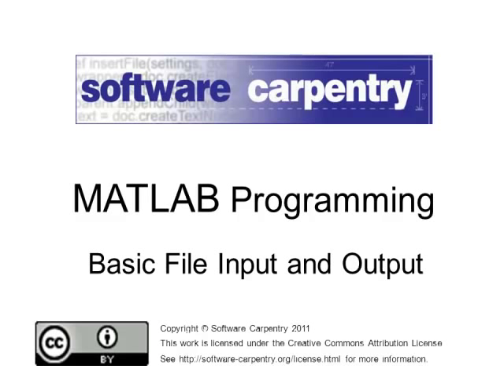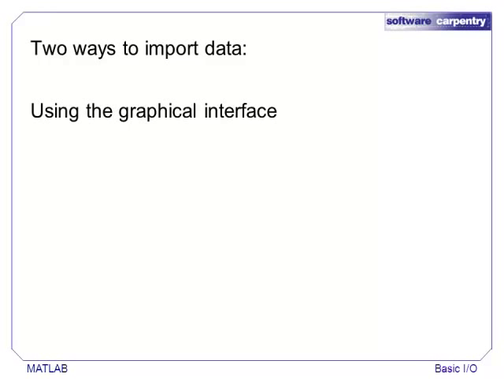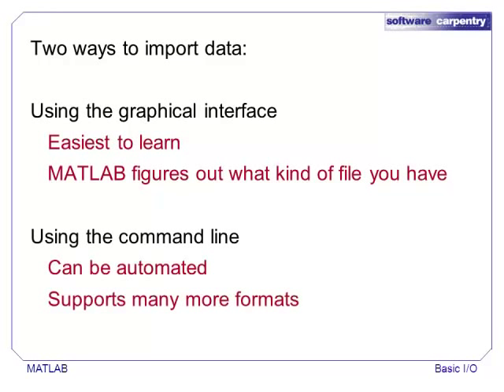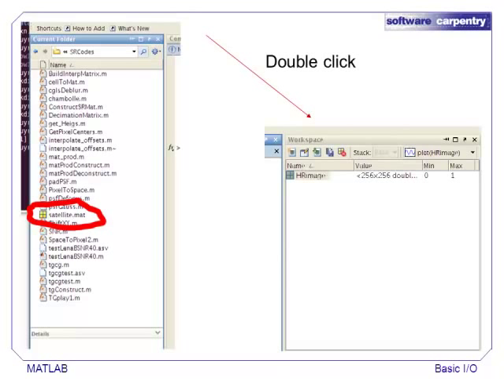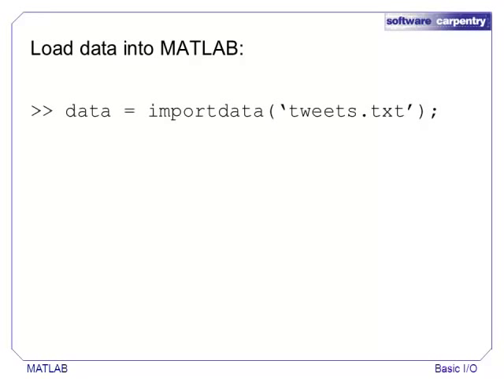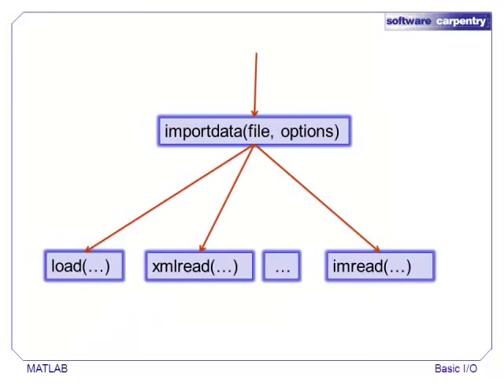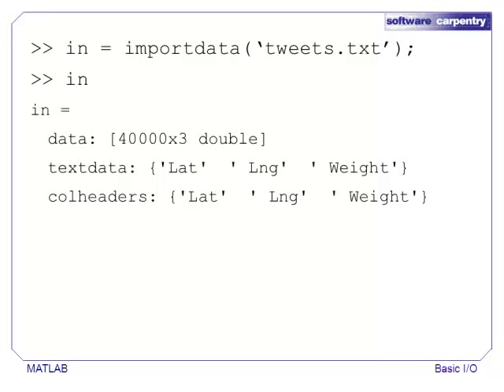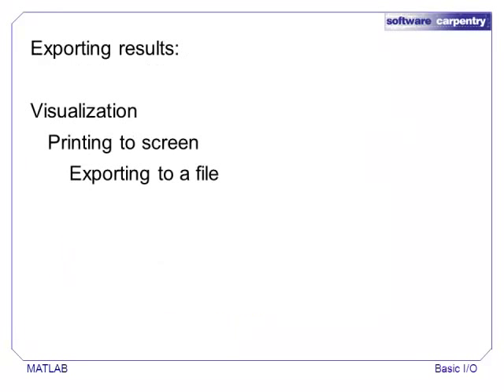MATLAB - Episode 7 - Basic I/O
Hello, and welcome to another episode of the Software Carpentry lecture on MATLAB programming. In this episode, we'll have a look at file input and output.